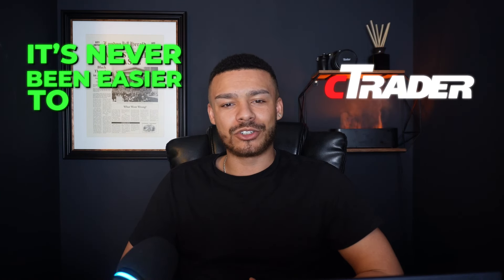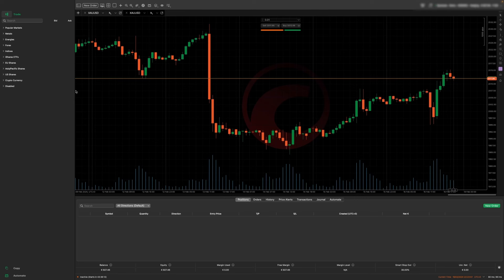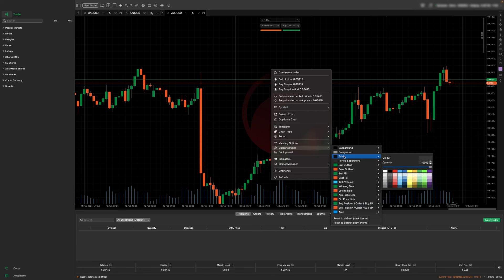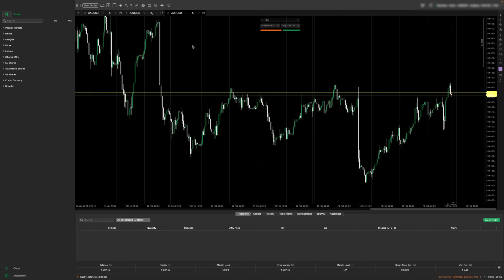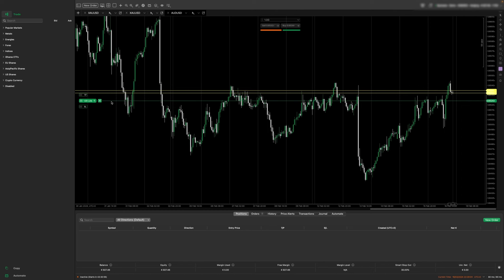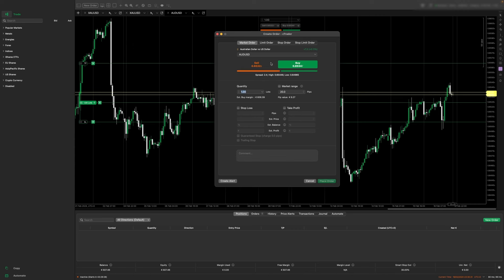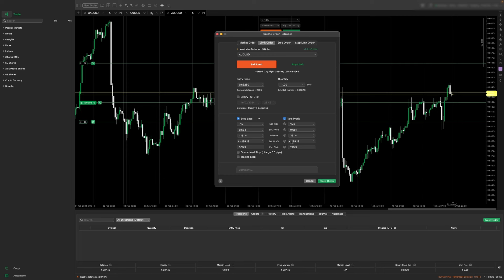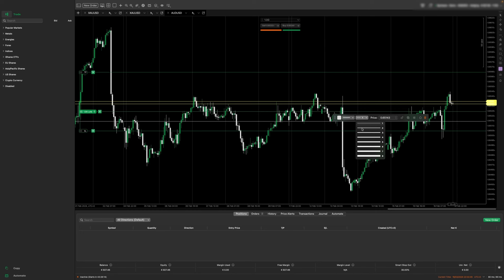How To Get Started With cTrader | SFT Tutorial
Join us as we guide you through getting started with cTrader: We cover everything from buying your challenge with SFT to entering a trade on the cTrader platform.

If you're eager to dive into more podcasts, delve into firm statistics, access educational content that adds value, enjoy vlogs from our meetups and boot camps, and much more, then be sure to hit that subscribe button and activate notifications. We're thrilled to have you accompany us on this remarkable journey!